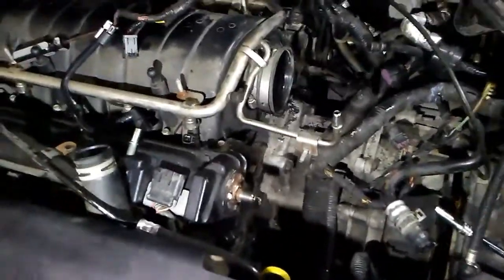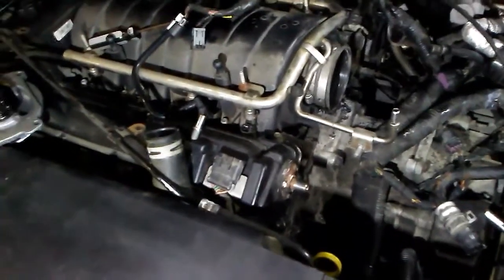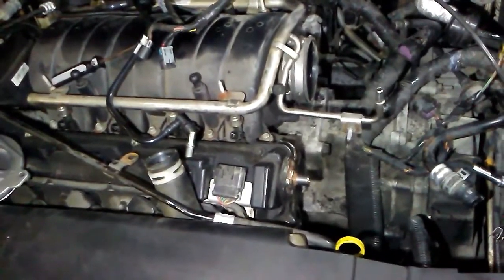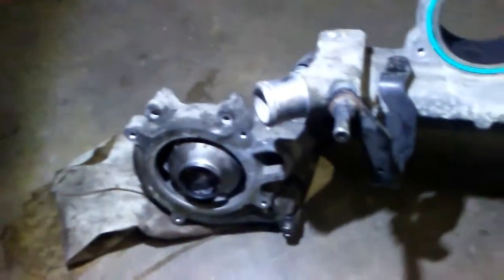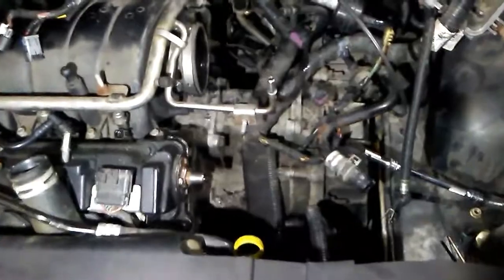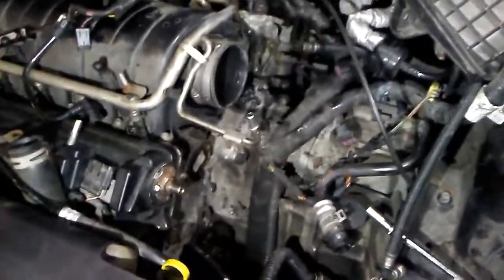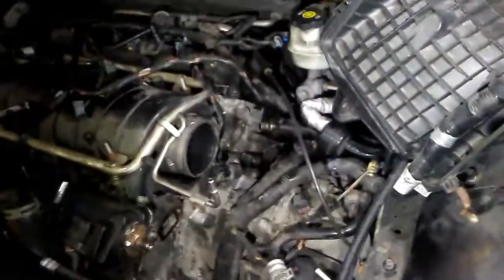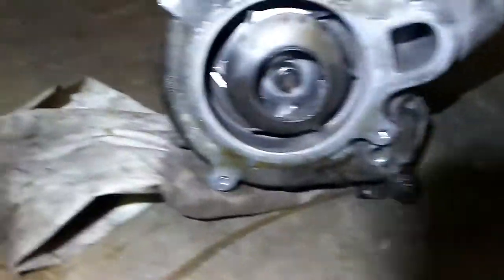2006 Buick Lucerne Northstar engine water pump. It's out!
Any questions I can help possibly